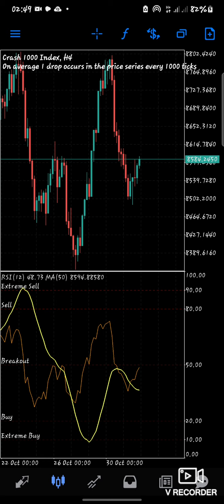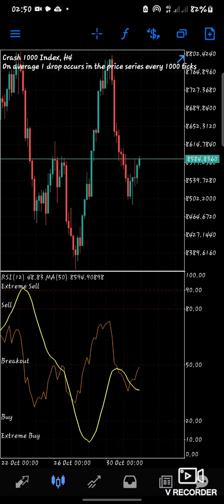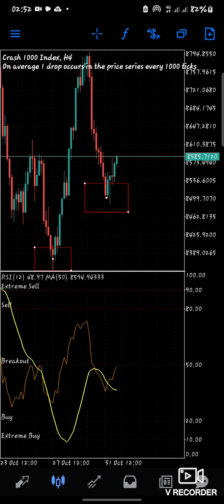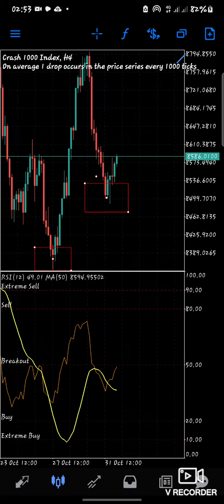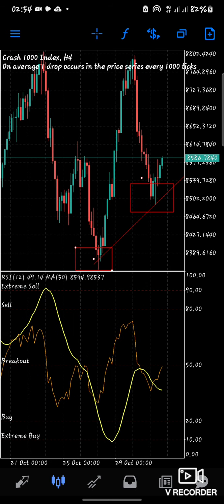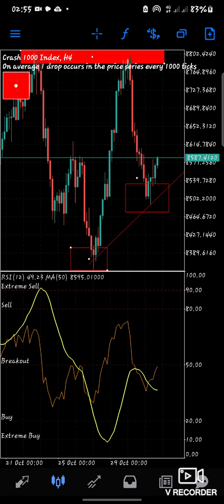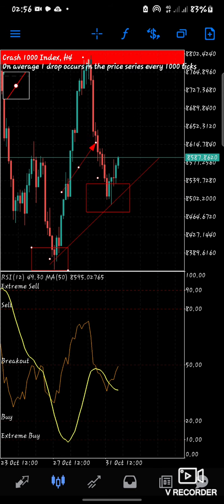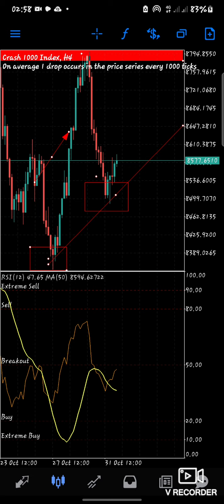How To Draw Trend Lines On Boom and Crash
The Forex Bible: How to Become a Trading Master for Monthly Income

Learn how to draw perfect trend lines on Boom and Crash..